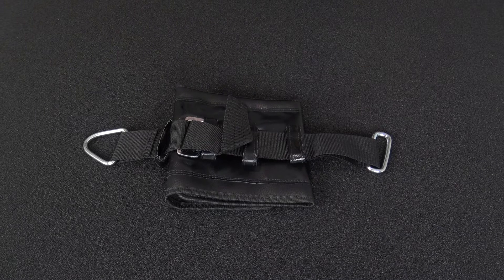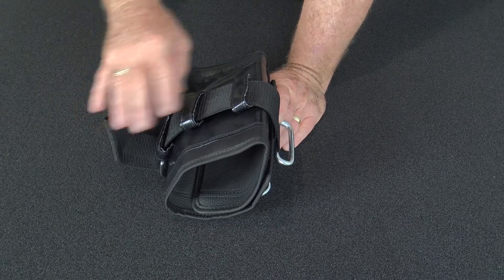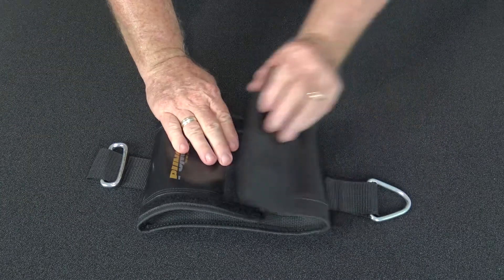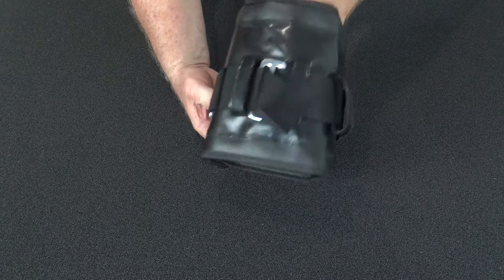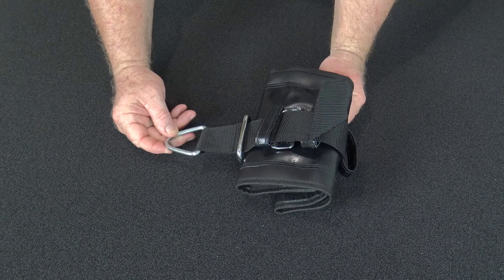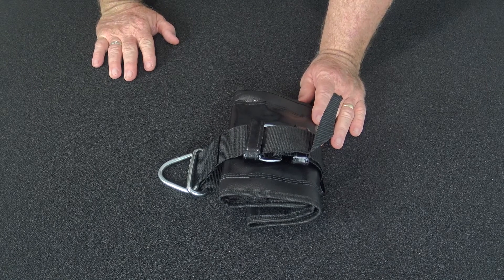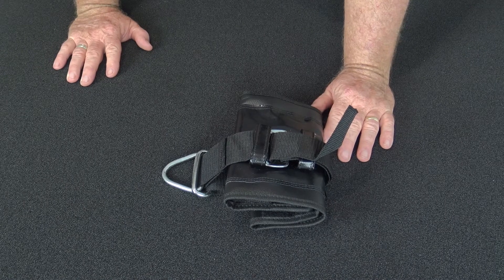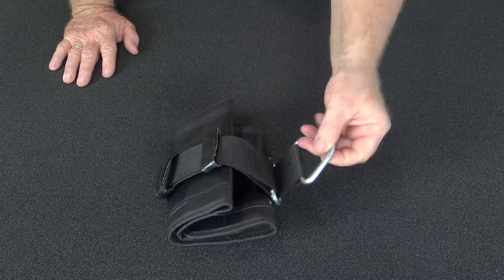Urban Boxing Bag Hanger Review | Punch Equipment®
In this video review, we look at the Urban Boxing Bag Hanger by Punch Equipment®.

Best Features:
Designed as a quick & easy bag hanging solution
Engineered to hold up to 40kg Boxing Bags with ease
Built to wrap around poles, bars & other household roof structures
Rubberised interior surface to prevent hanger rotation & slipping

hashtag us in your content